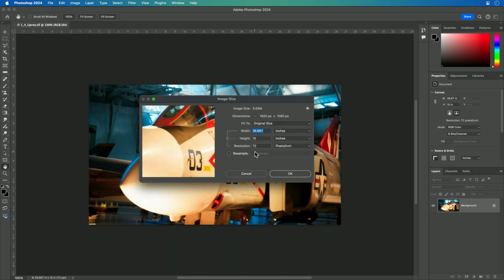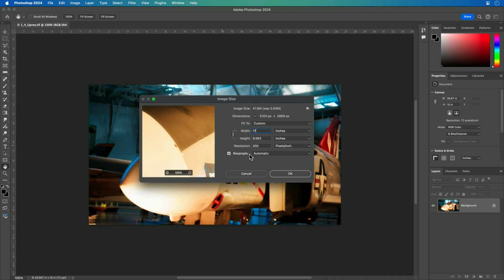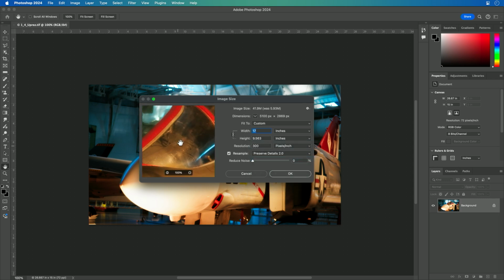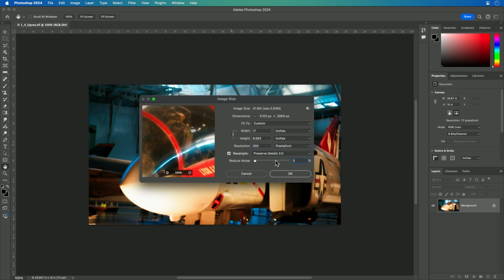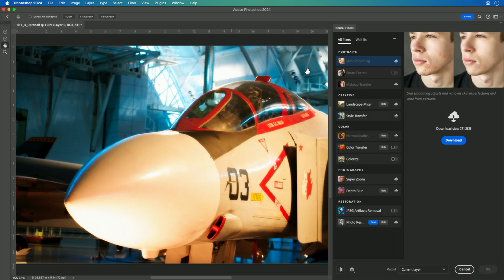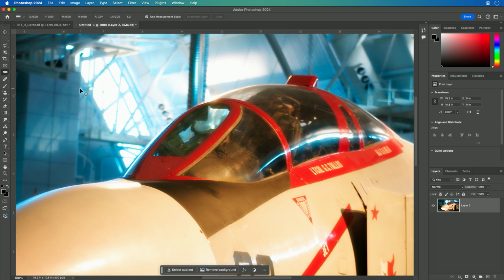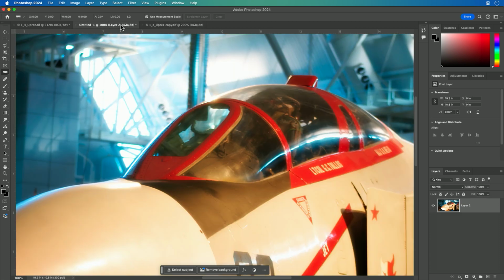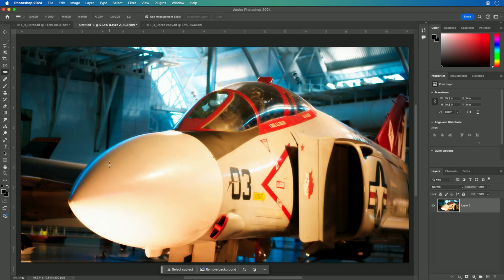Master Image Resizing in Photoshop: Traditional Techniques vs. AI Tools Explained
Struggling to resize images without losing quality? In this comprehensive guide, I walk you through the essential steps to resize your images using Adobe Photoshop. Learn the differences between traditional resizing methods and advanced AI-powered tools like Neural Filters and Super Zoom.

🎥 What You'll Learn in This Video:

How to use Photoshop's Image Size menu for precise resizing.
Choosing the right resampling methods: Bicubic, Preserve Details, and more.
Exploring AI tools like Super Zoom for enhanced enlargements.
Comparing traditional vs. AI methods for up-resing.
Tips for creating high-quality prints from digital files.
Whether you're preparing images for print or web, these techniques will help you achieve stunning results with the tools already at your disposal.

🛠️ Tools Covered:

Adobe Photoshop Image Size
Neural Filters
Super Zoom AI Enhancements

💡 Who Is This For? This tutorial is perfect for photographers, graphic designers, and anyone looking to maximize their image quality in Photoshop.

📢 Join the Discussion: Which resizing method do you prefer? Share your thoughts and questions in the comments below!"